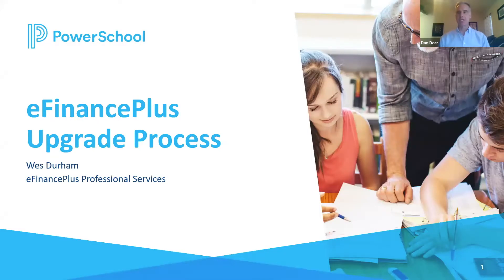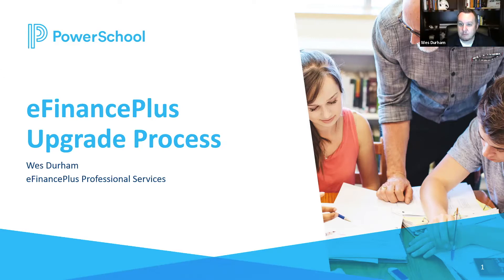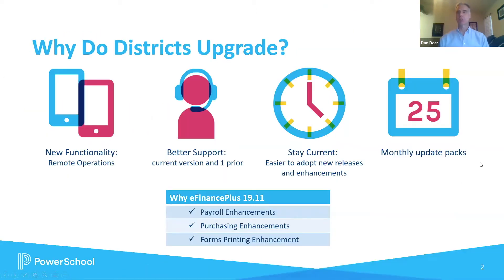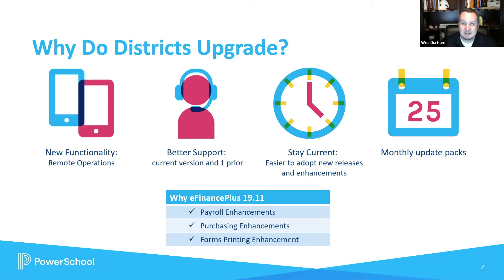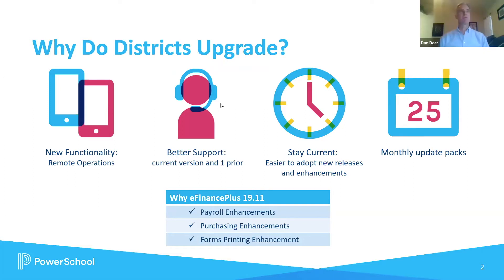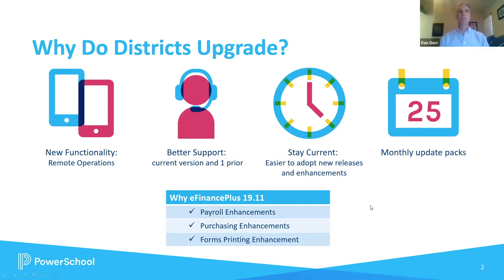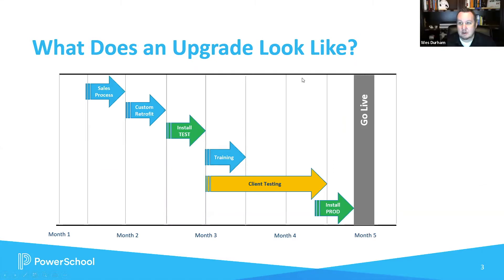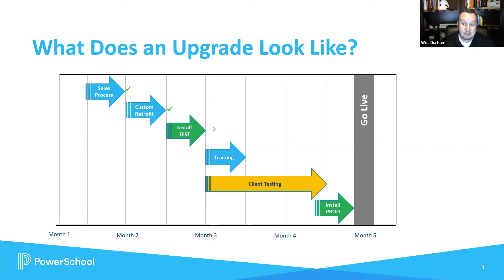PowerSchool eFinancePlus Upgrade Process and Services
Worried about upgrading your eFinancePlus solution for Finance, HR, and Payroll?  The PowerSchool Services experts walk through the upgrade process and timing to help you understand what to expect.

- Discover all of the ways PowerSchool is supporting K-12 educators with remote operations during these school closures
- Interested in talking to a PowerSchool representative?